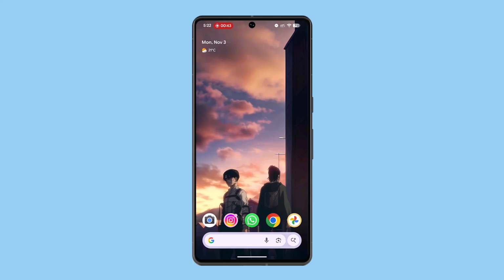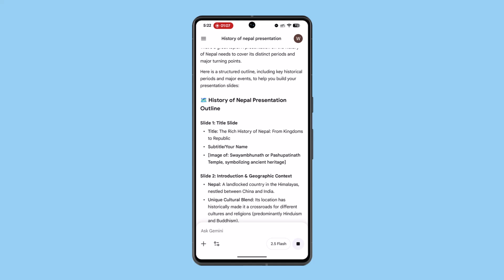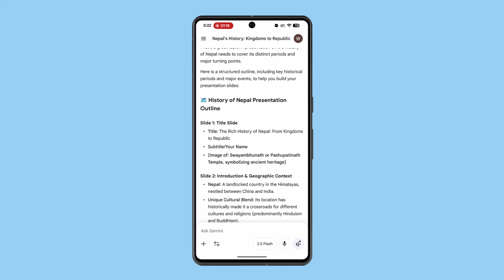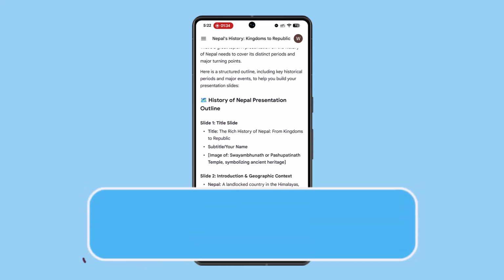How To Use Gemini AI For Presentations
You can use Gemini AI to create presentations by generating content, slide outlines, and visual elements using either the standalone Gemini web platform or its integration with Google Slides. While full in-app integration like the "Ask Gemini" feature in Google Slides requires a premium Google Workspace subscription, free users can still access Gemini’s capabilities through the web version

To start with the free method, open Gemini on your browser and sign in using your Google account. Then, prompt Gemini with a detailed request related to your presentation. For example, you can type: *“Create a 5-slide presentation about the future of renewable energy. Include slide titles, bullet points, and a brief intro and conclusion.”* Gemini will generate structured content that you can copy, paste, and customize in Google Slides or any other presentation software. You can also ask it to summarize reports, rephrase technical language for general audiences, or add persuasive bullet points.

Additionally, Gemini can help create visual content such as diagrams, illustrations, and slide background images. Just prompt it with instructions like *“Generate an image of a solar panel installation on a rooftop at sunset”* and insert those visuals into your presentation to improve engagement.

For users with a Gemini for Workspace premium plan, you can access advanced features directly within Google Slides. By clicking on the "Ask Gemini" button, you can automatically generate new slides, summarize existing ones, or get suggestions for layout and visuals. This makes the process faster and more seamless for professionals who rely heavily on Google Workspace tools.

Whether you're preparing a business pitch, school project, or marketing presentation, Gemini AI significantly speeds up the content creation process—letting you focus more on delivery and design.

Timestamps:
0:00 Introduction
0:05 Using Gemini to generate presentation content
0:16 Google Slides integration with Gemini (premium only)
0:42 Creating presentations via gemini.google.com
0:55 Formatting and structuring the slides
1:08 Using AI-generated visuals in slides
1:12 Summary of premium vs free features
1:24 Conclusion